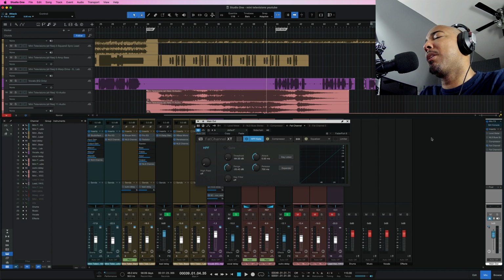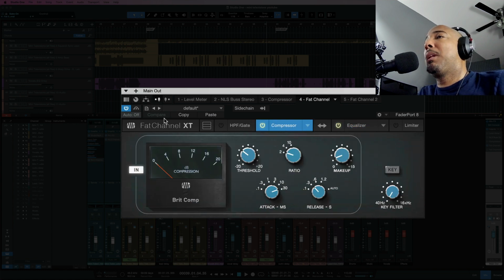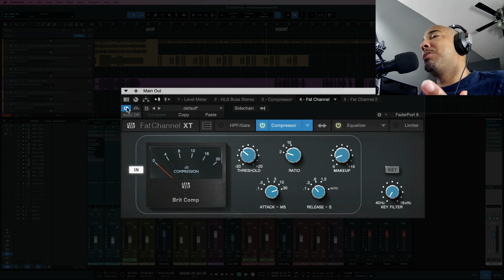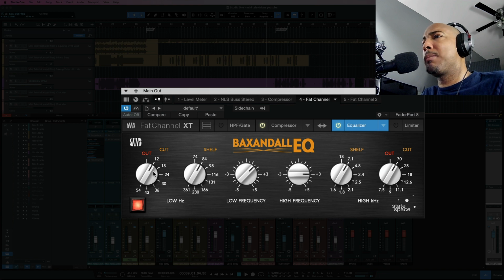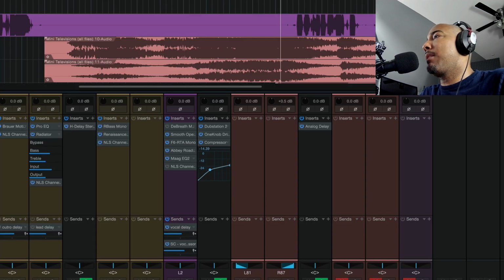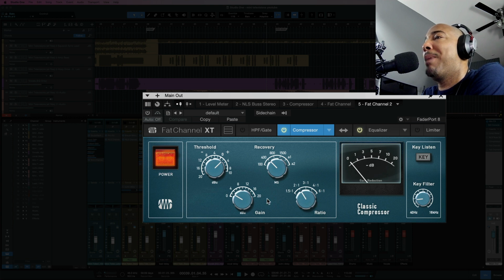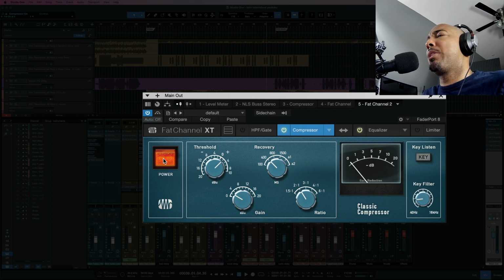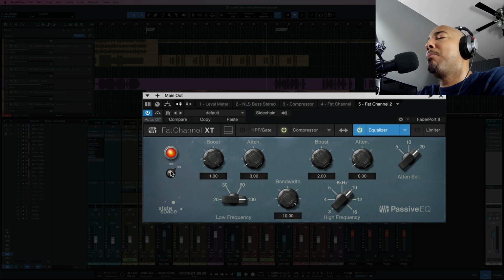Using PreSonus Fat Channel On mix bus in Studio One 6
In this video I use to fat channel on mix bus.